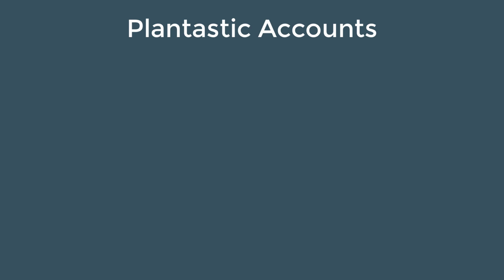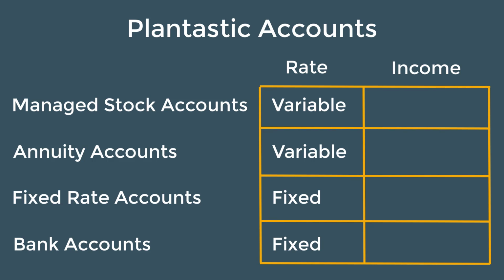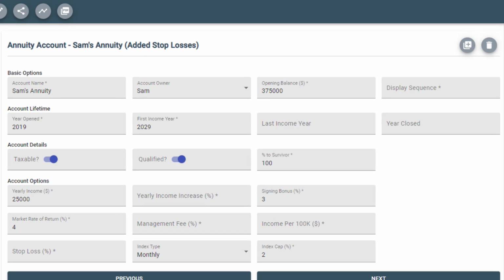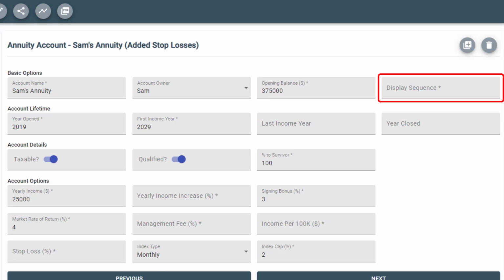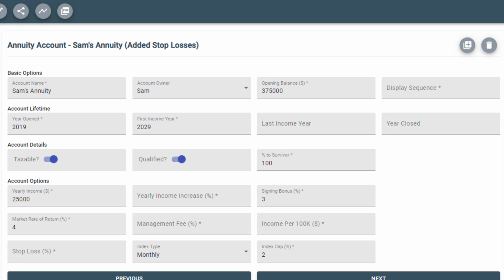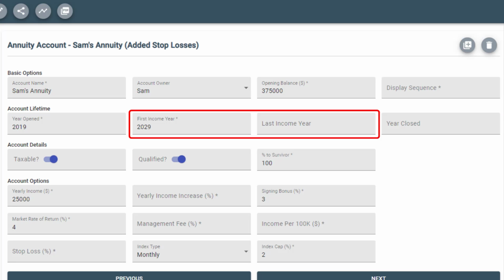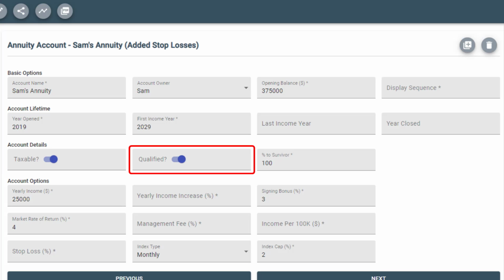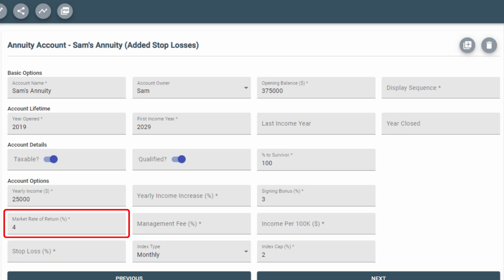Defining Accounts Part 1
This Plantastic Tutorial video explains the most commonly used features of the account elements you add to your scenarios.